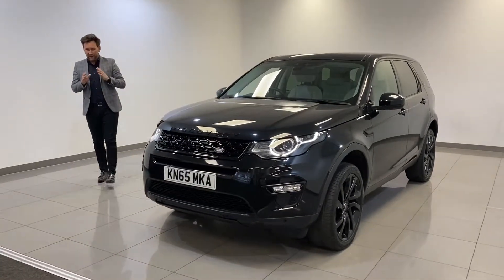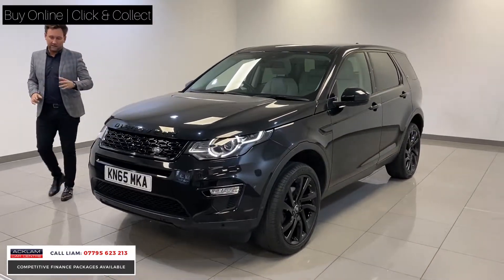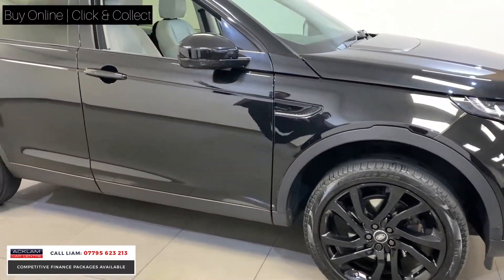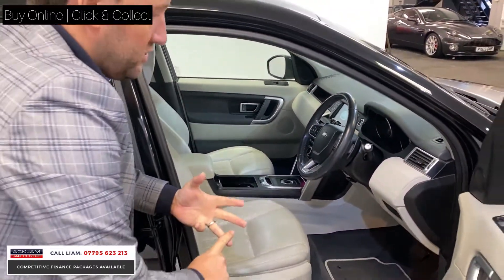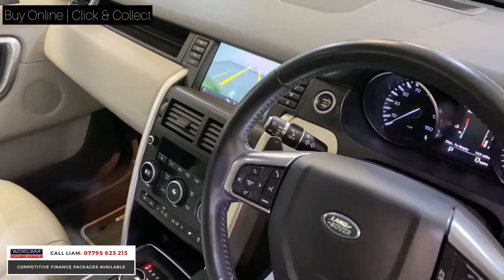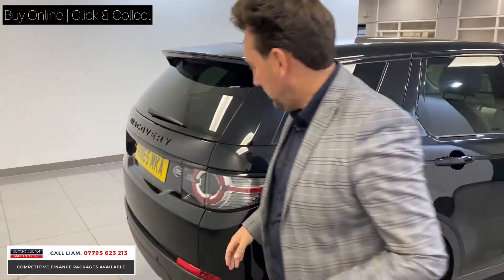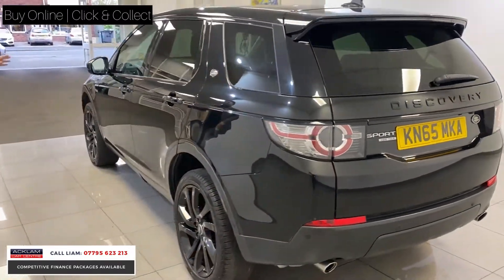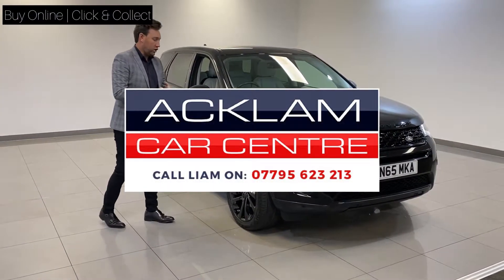2015 Land Rover Discovery Sport 2.0TD4 HSE Black